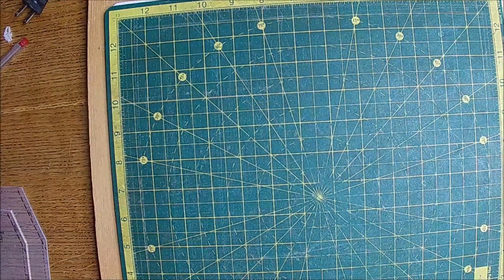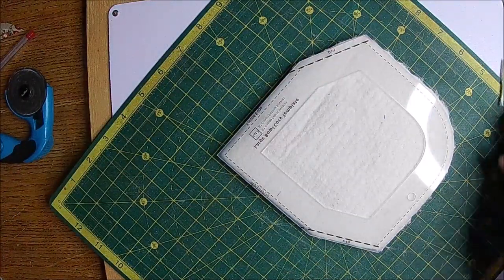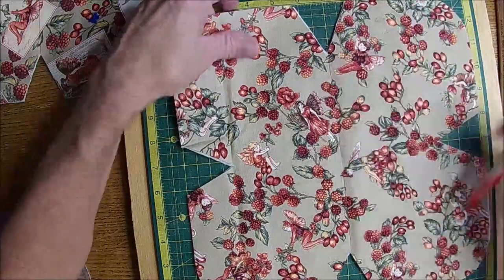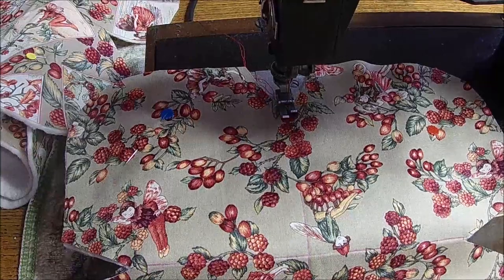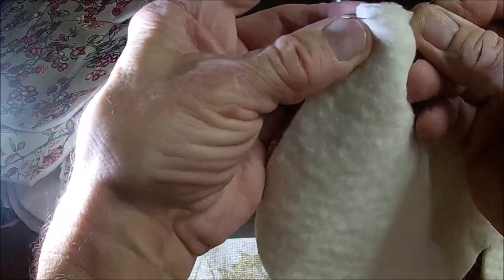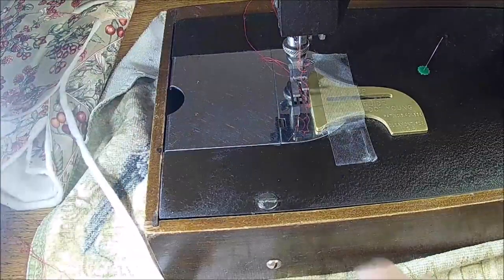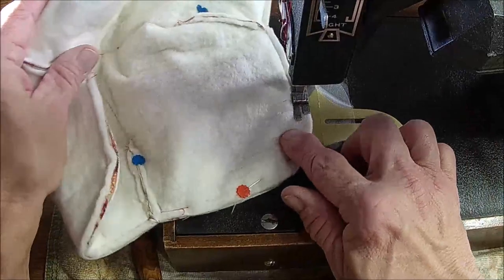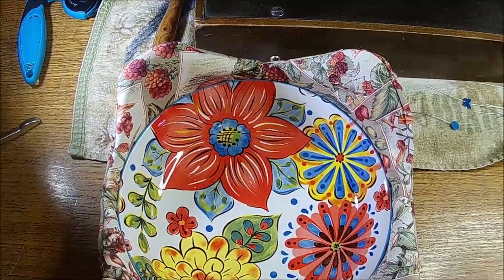Sewing With Clint / Bowl Cozies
In todays video, Clint is sewing up some bowl cozies.

Bowl Cozy Templates:

Rotary cutter:

Rotary cutter sharpener:

Creative Grid Ruler: